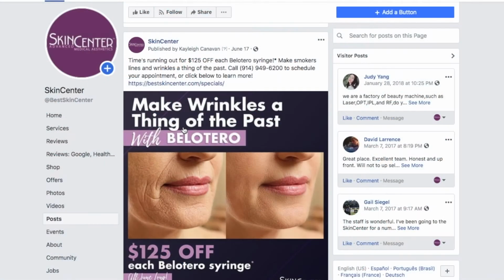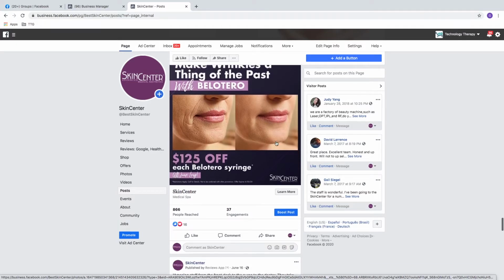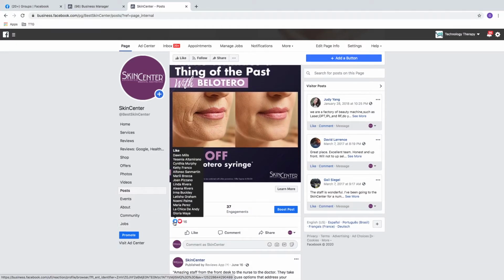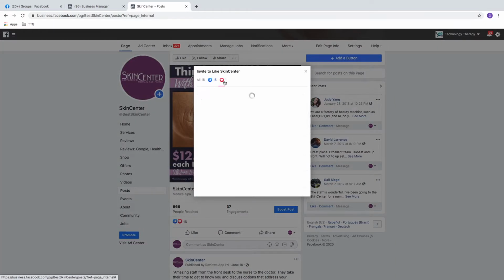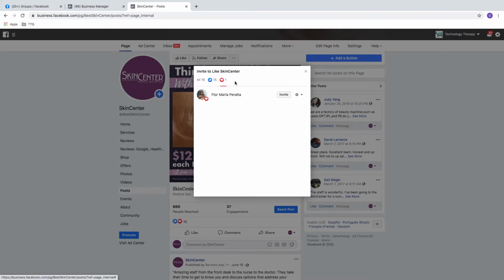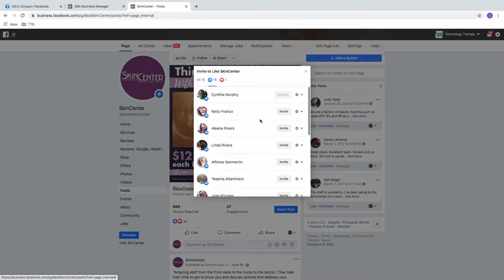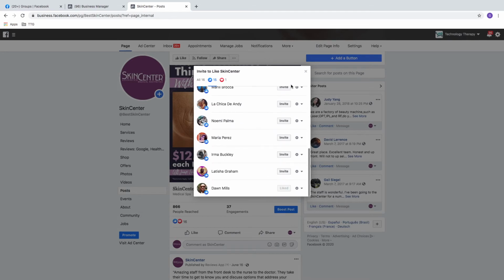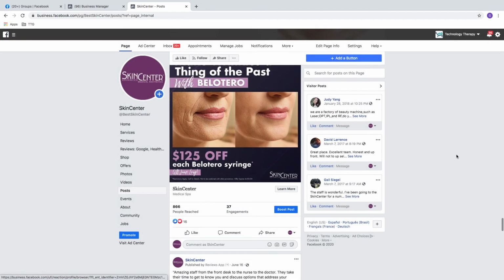Facebook Quick Tip: Grow Your Following | 2020 DIY Marketing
Did you know you can invite people to follow your Facebook page simply by going to the list of people who reacted to a post?

Technology Therapy Group is back with more DIY Marketing Strategies and tips for small businesses! In this TTG Tidbit, you’ll learn a super easy Facebook marketing trick that will help boost your Facebook followers AND increase organic traffic to your website from Facebook.

Increase Facebook followers with the simple click of a button by inviting people to like your Business Page who have already displayed positive reactions to your previous Facebook posts. This simple, straight-forward Facebook hack plays on the concept of “familiarity bias”— a psychological phenomenon stating that what is “familiar” is “good”. If a Facebook user has reacted positively to a post on your business page in the past, chances are they will respond favorably when invited to “like” your Facebook page, simply because it is familiar to them.

This quick and easy tip will boost your following and increase organic traffic to your website in no time! Check out more great Facebook strategies and social media tips in our LIVE 75-minute step-by-step training sessions. to learn more about our live training webinars dedicated to teaching digital marketing skills to small business owners.